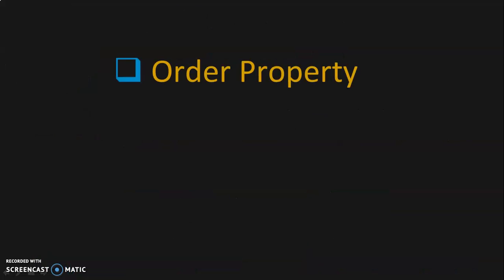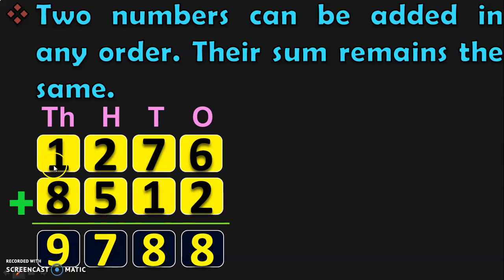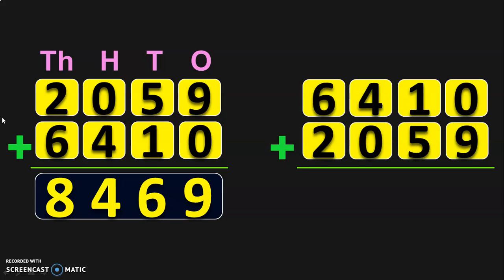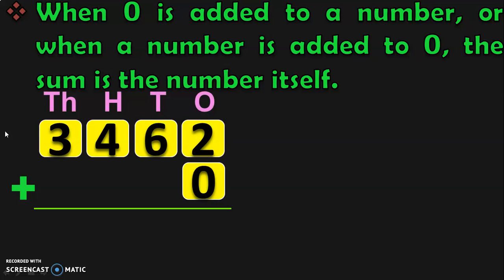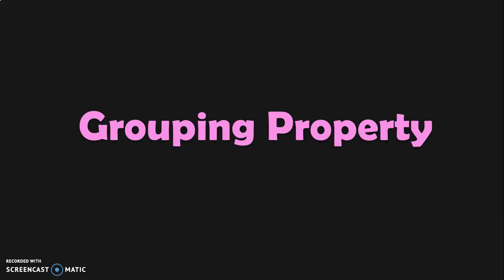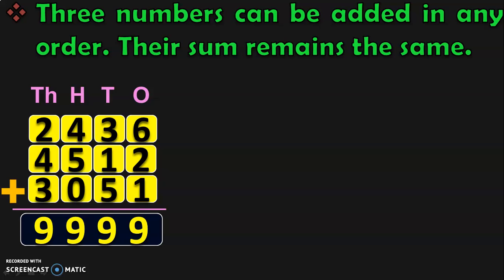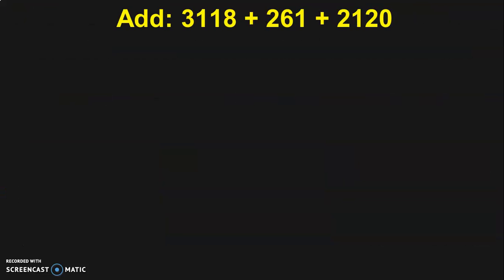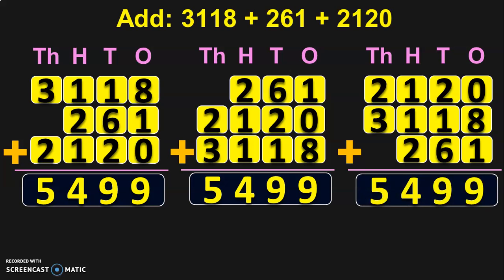Class 3 | Properties of Addition | PMCE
You will see explanation with examples for the orderproperty, groupingproperty and zeroproperty of addition using 4digitnumbers in this video.

Learning the properties of addition is very important for children to do addition calculations of complex expressions easily.

Links to ADDITION videos in CLASS 3:
Watch this video NEXT:

How to add 3-digit numbers with regrouping of ones, tens and hundreds? | Class 3 | Addition | PMCE: